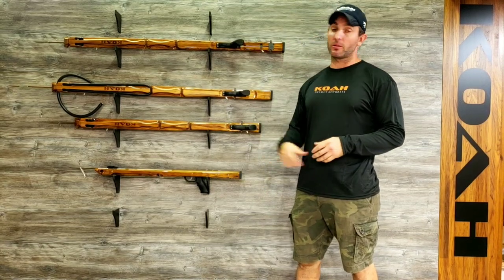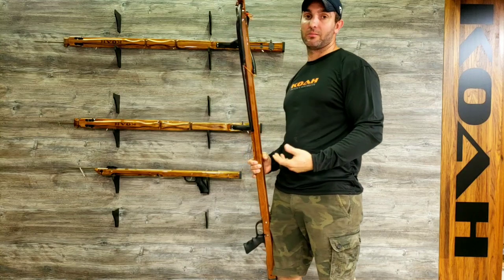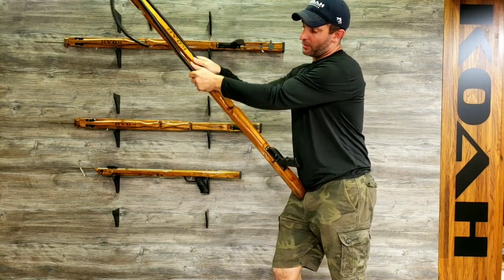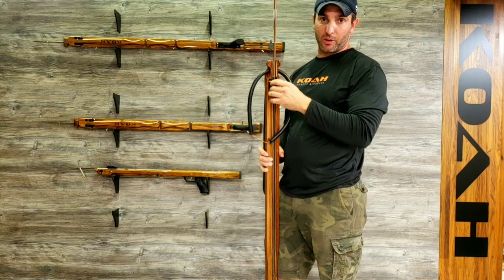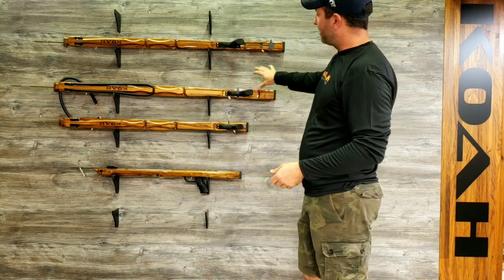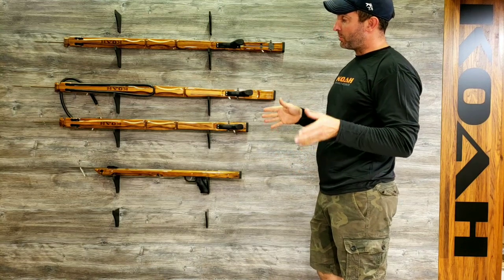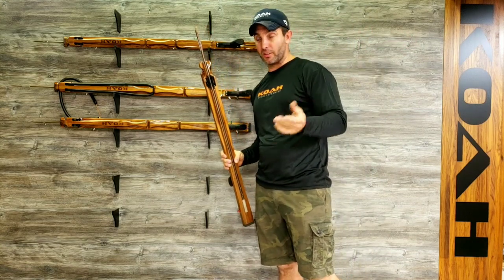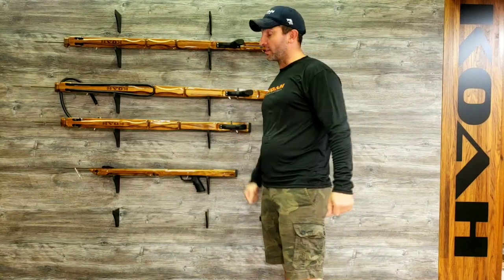Koah Roller Series (Reef)